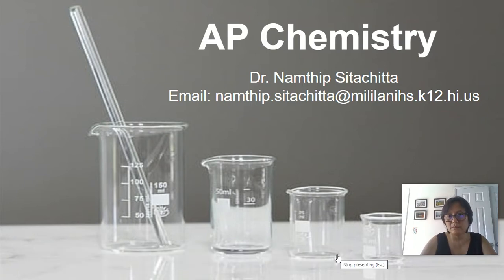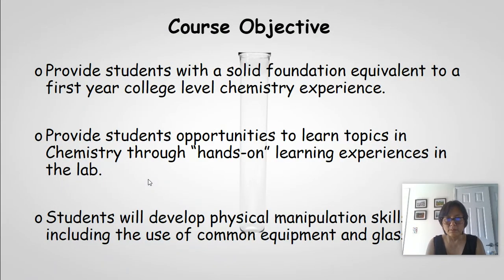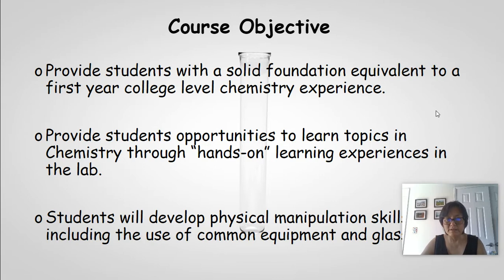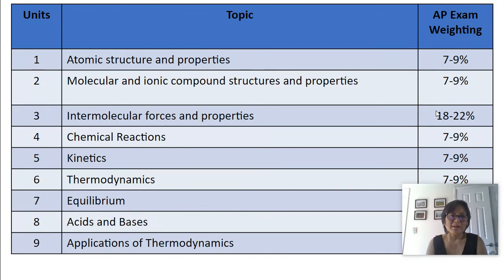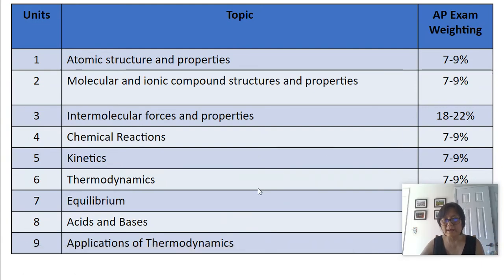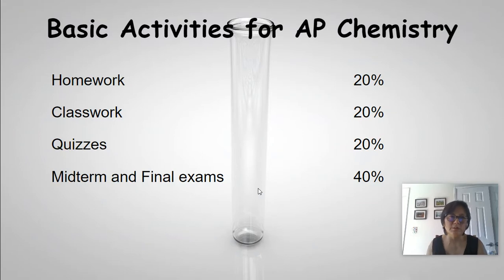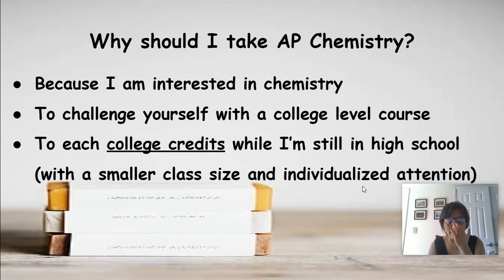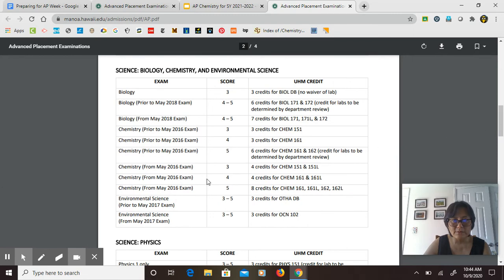AP Chemistry (Mililani High School)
Overview of the AP Chemistry and Directed Studies in Science courses.